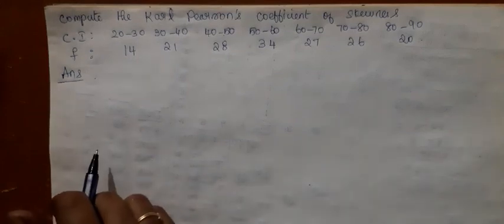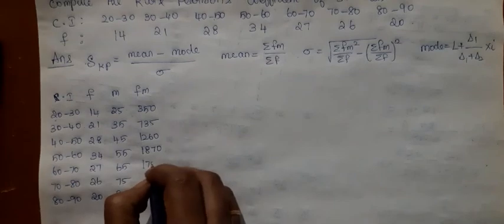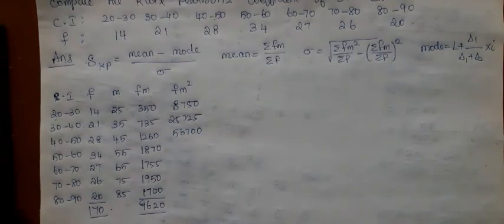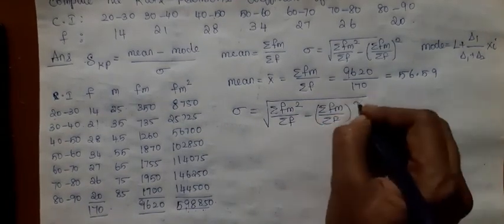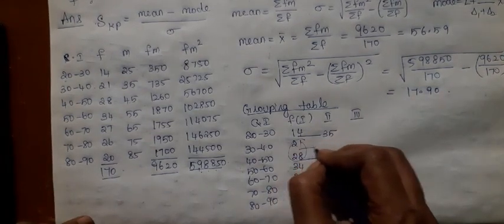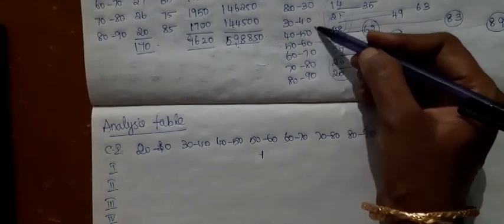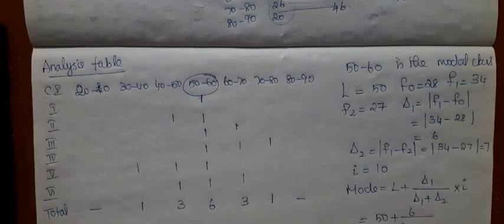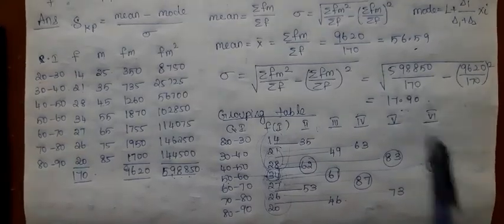Karl Pearson's coefficient of skewness:Continuous series